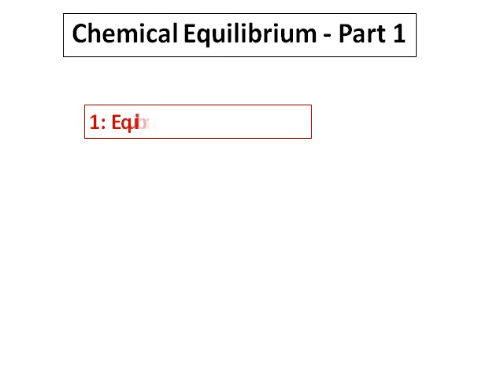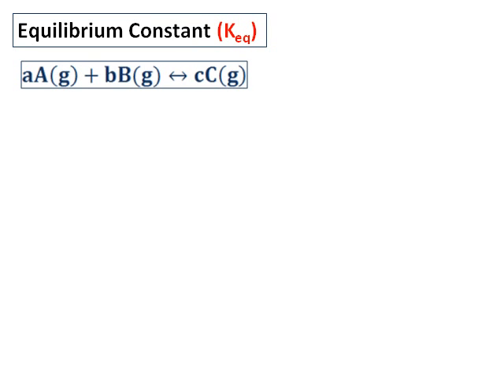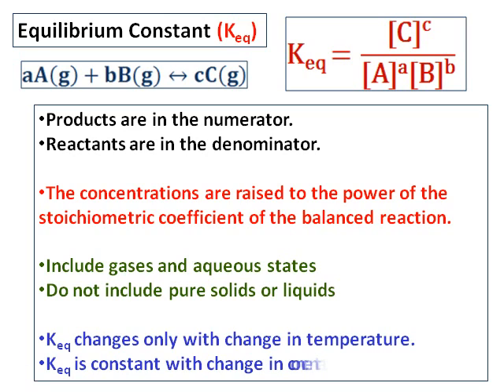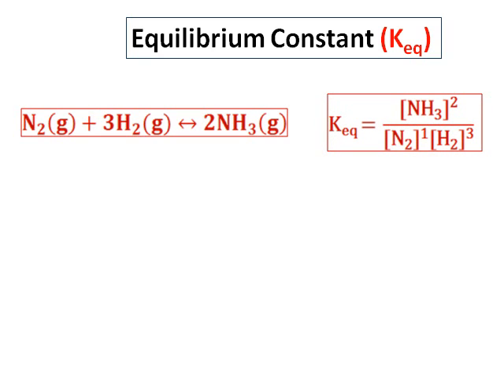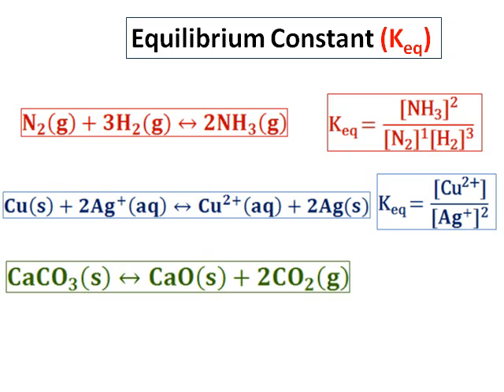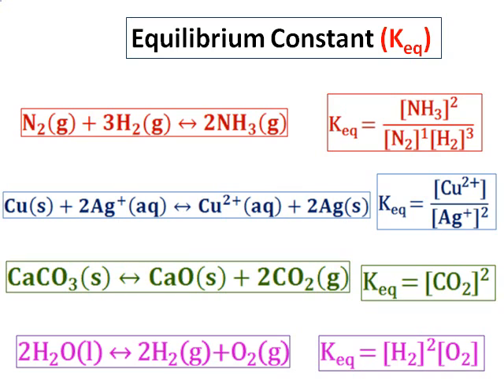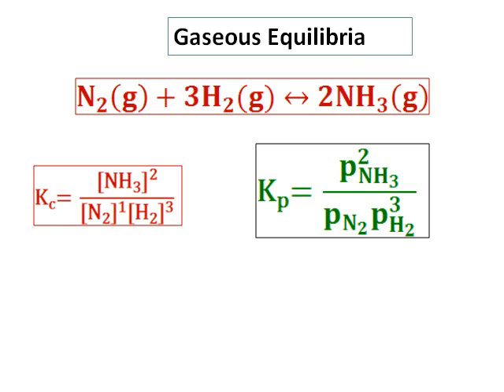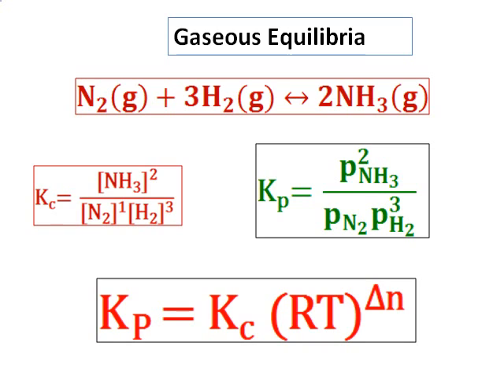1 Equilibrium constant.avi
Equilibrium constant questions explained and solved